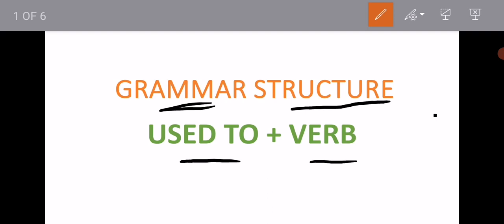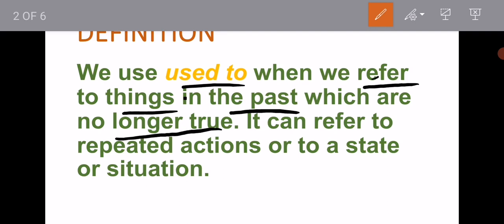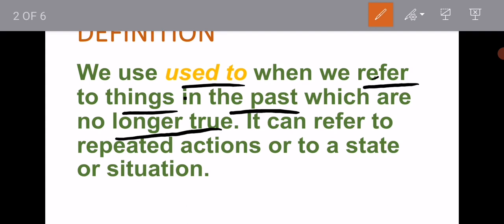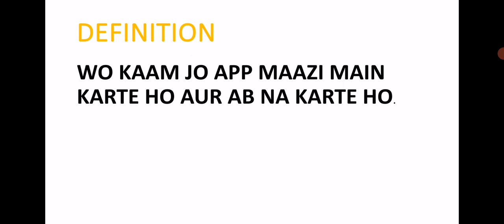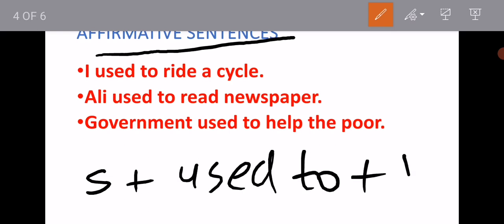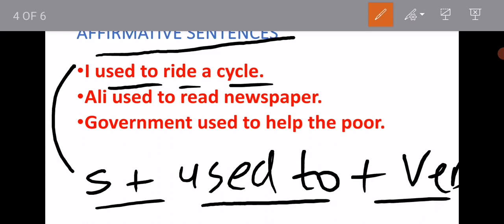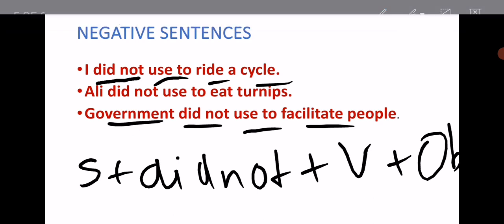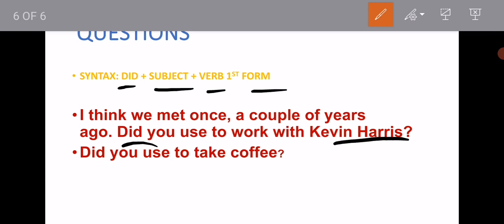English Grammar for IELTS| IELTS AND PTE 2023/ How to Improve Your Grammar in the IELTS Test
This video is about ENGLISH GRAMMAR. Students will come to know how to use this structure in *IELTS WRITING AND SPEAKING* watch this video till end in order to learn entire concept. Every day something unique will be posted.